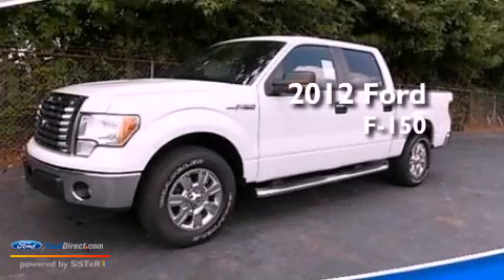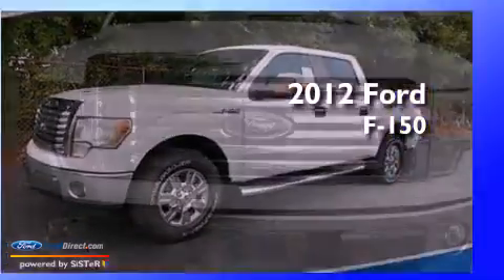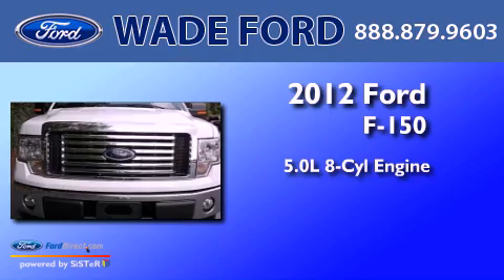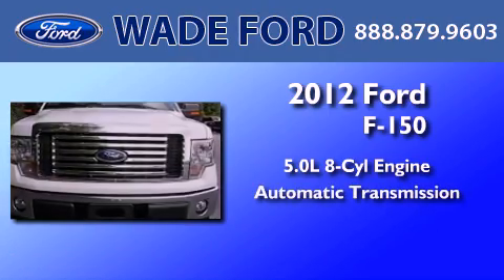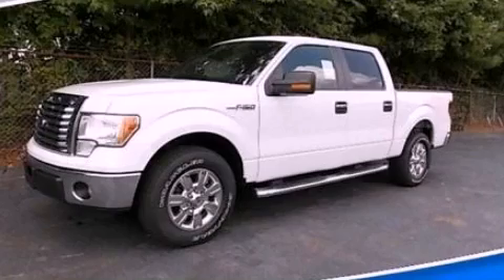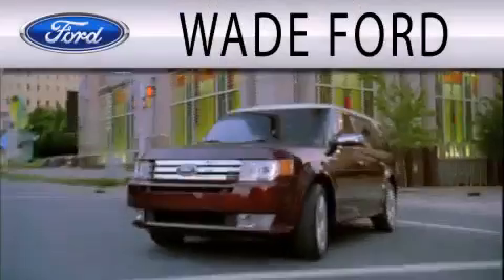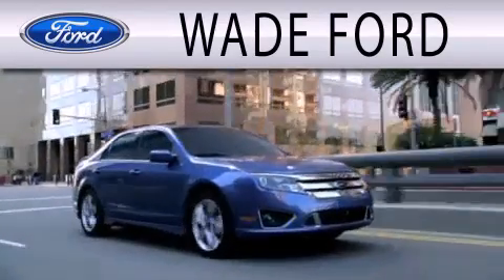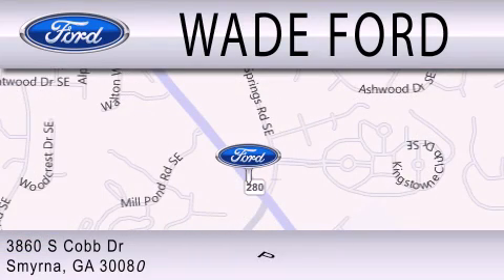2012 FORD F-150 Smyrna GA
Year : 2012
 Make : FORD
 Model : F-150
 Engine : 5.0L V8 32V MPFI DOHC FLEXIBLE FUEL
 Trans . : 6-SPEED AUTOMATIC
 Exterior : OXFORD WHITE

 Interior : GRAY
 Stock : CFC48129